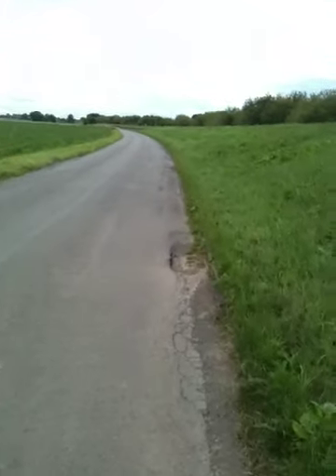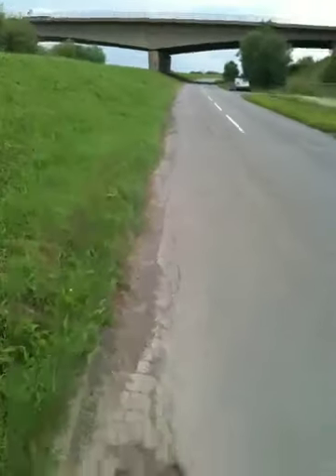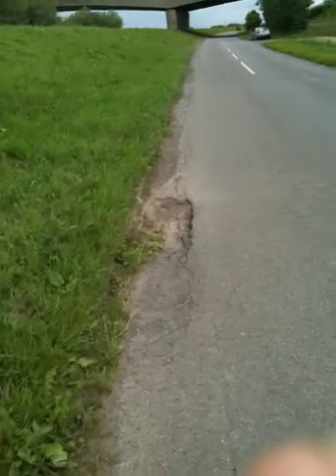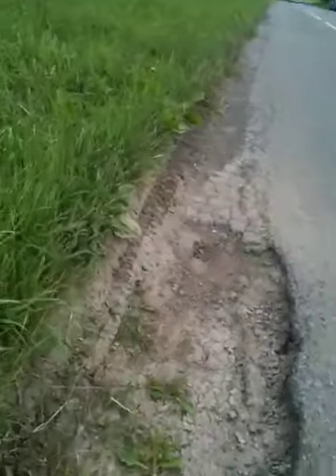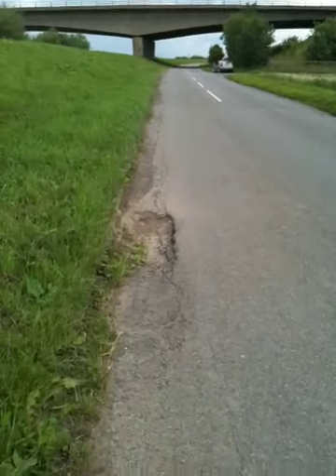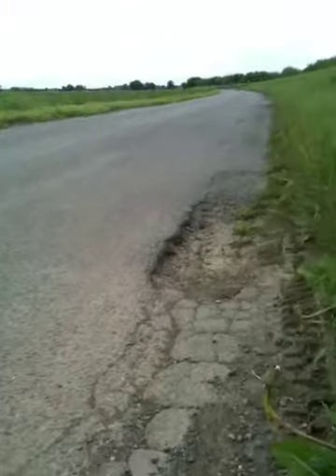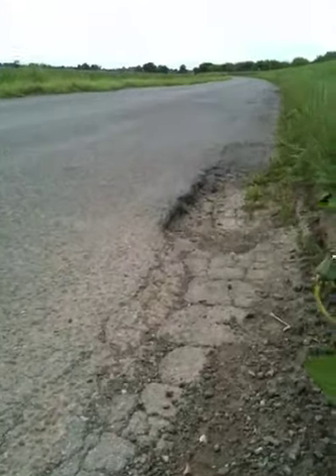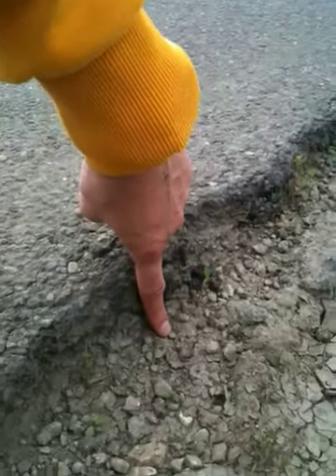Pot Hole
This pot hole seriously damaged my alloy wheel of my car. It buckled the wheel and I now need a new alloy wheel. This video is a reference because I am going to claim back the cost of a new Toyota GT alloy wheel to Lincolnshire County Council. Thank you.